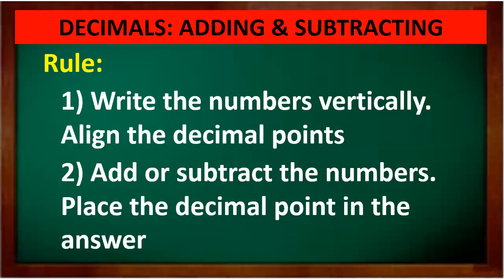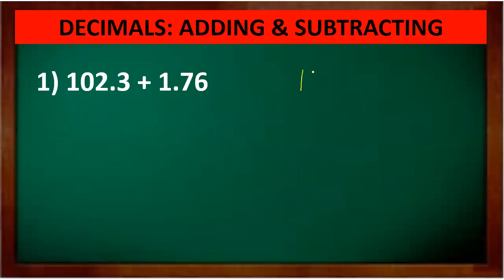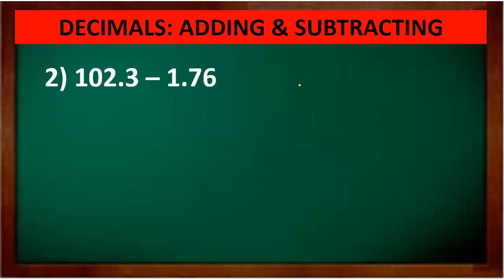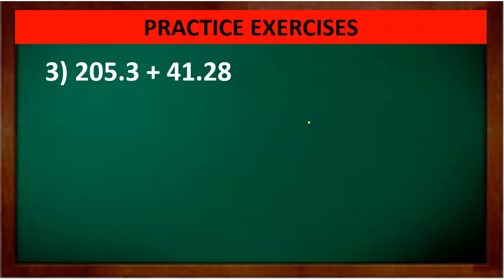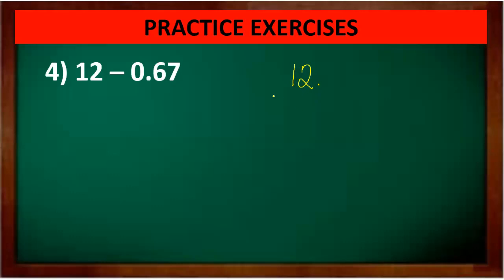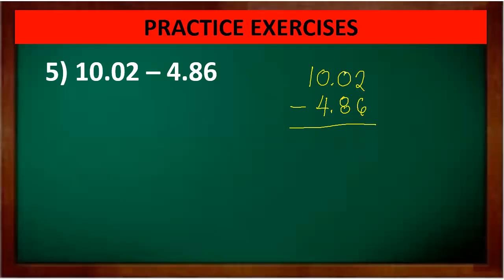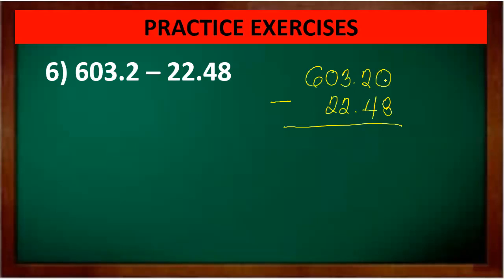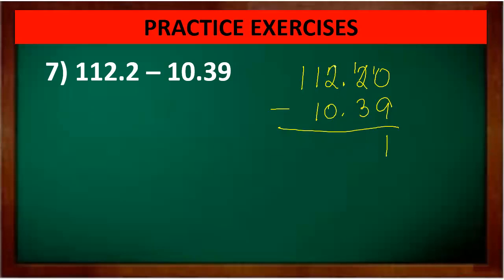Civil Service Exam Review: Math - Adding and Subtracting Decimal Numbers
The civil service exam is the type of examination that must be passed by those who wish to find a job in the government or in civil service.
Effective Tips to Pass the Civil Service Exam
# Take time to review or self-review days before the exam so you are well-prepared.
# Make sure you know your Testing Center already.
# Eat your favorite breakfast before going to the Testing Center.
# Don’t be late.
# Don’t forget to write your Examination Number and shade the appropriate circles corresponding to your complete Name.
# Follow Instructions Carefully
# Don’t open the Test Booklet until the instructor told you so.
# Shade the circles corresponding to your answers. Don’t overshade and don’t halfly shade for that matter.
# Follow specific direction and instruction in a given test.
# Never leave an item blank unless the given instruction directs you accordingly.
# Shade lightly and erase gently to avoid damaging the answer sheet.
# Make sure you have extra pencils
# Again, never leave an item unanswered. Relax and enjoy the exam.